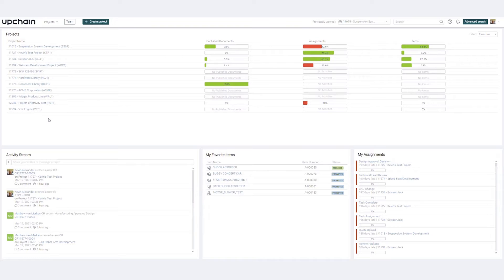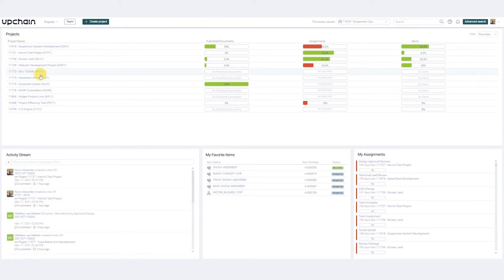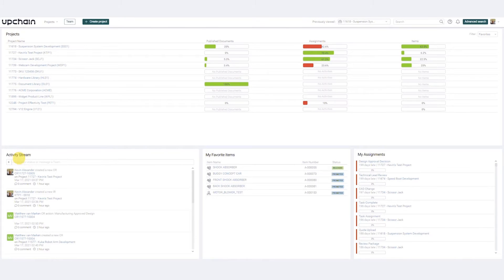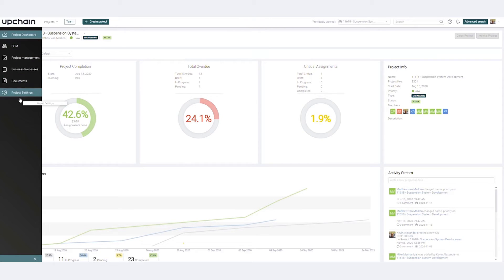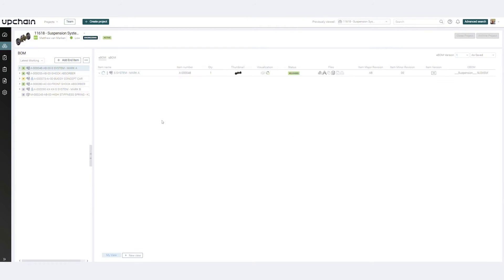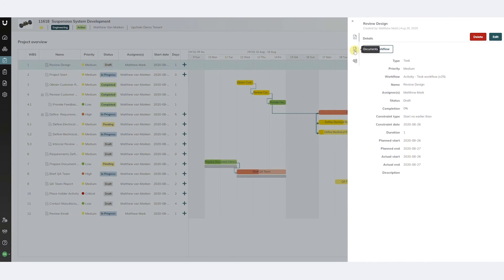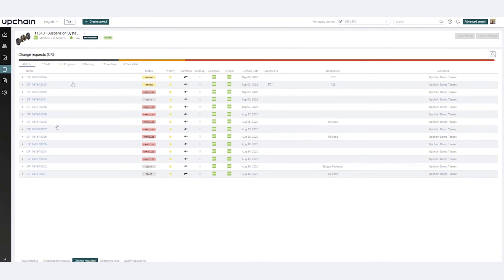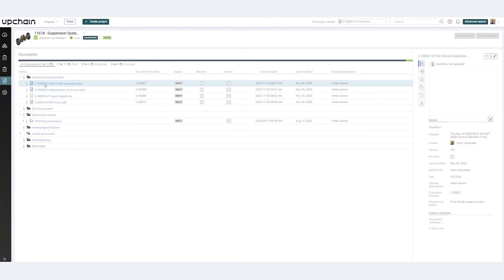Upchain - Interface Tour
Autodesk’s Cloud Data Management solution adapts to your business. Its modern and intuitive interface quickly surfaces the information that is important to you using flexible, configurable dashboards, while easy-to-use menus allow you to easily navigate the system. Learn more about how Autodesk Cloud Data Management can connect your people, processes, and data and get your products to market faster